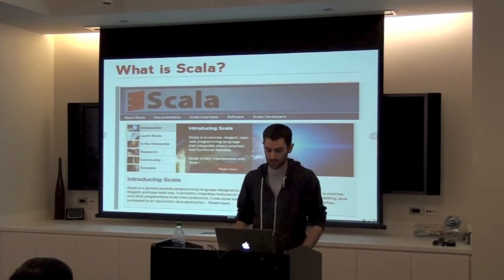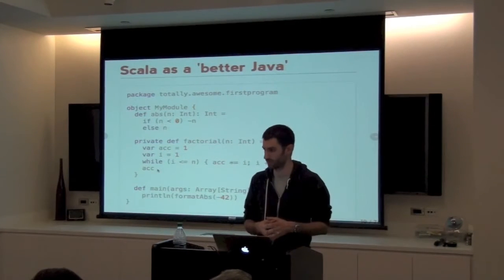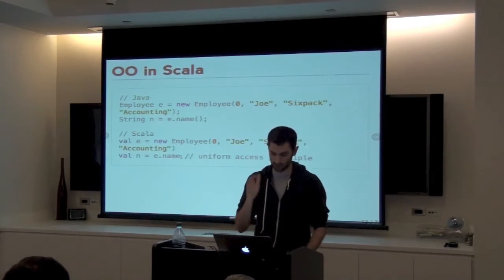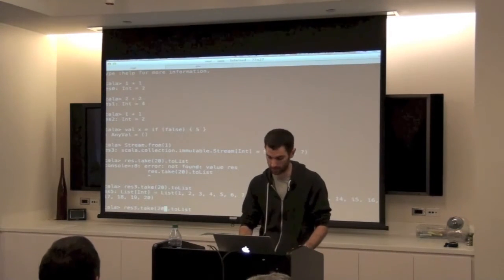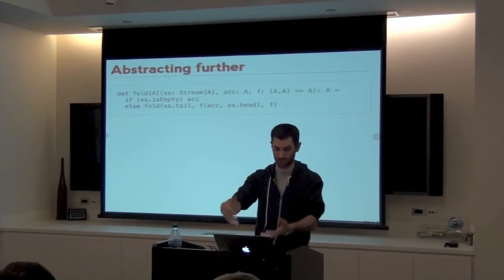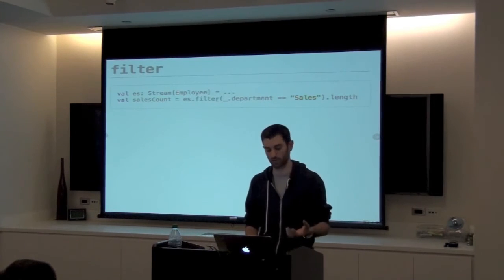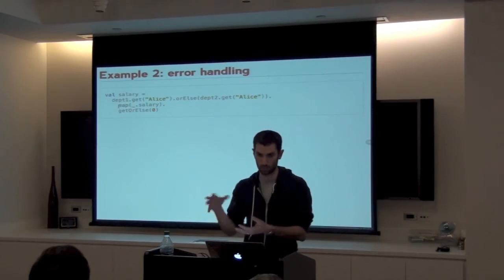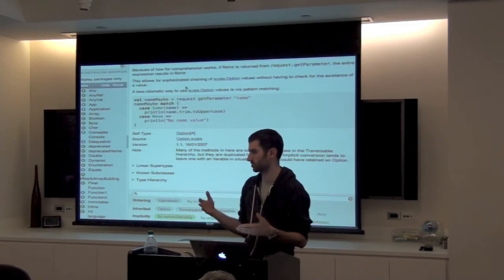NYLUG Presents: Paul Chiusano on An introduction to Scala and functional programming (May 9, 2013)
Scala is a statically-typed, multi-paradigm language targeting the Java Virtual Machine with good support for functional programming (FP). FP is a radical approach to programming in which programs are constructed without the use of side effects like mutation. In this talk we'll introduce Scala the language and demonstrate its features, and we'll use Scala as a vehicle to introduce functional programming and some of its basic techniques. This talk will assume no prior knowledge of Scala or functional programming. Experience with software development is assumed.

About Paul Chiusano:

Paul Chiusano is a senior software engineer at S&P Capital IQ and has been using Scala professionally since 2008. He's also a contributor to the open source library Scalaz and is co-writing a book with Rúnar Bjarnason, Functional Programming In Scala.